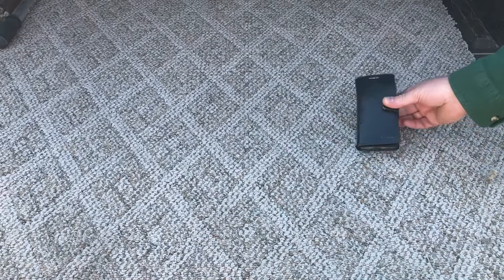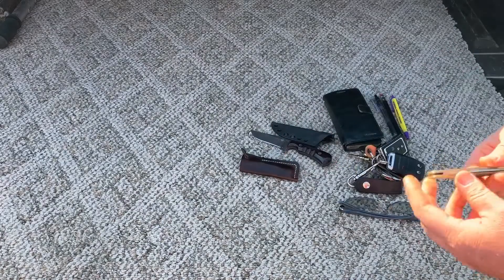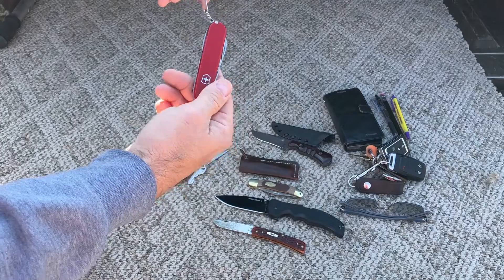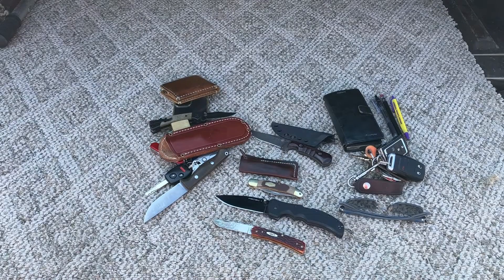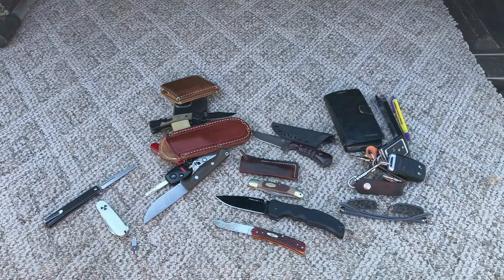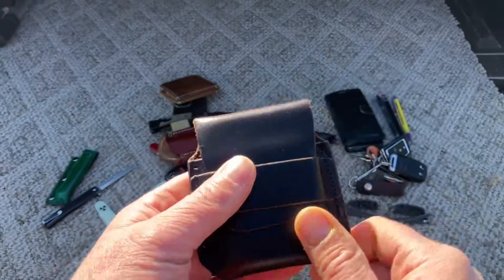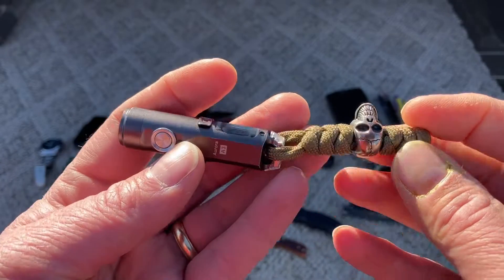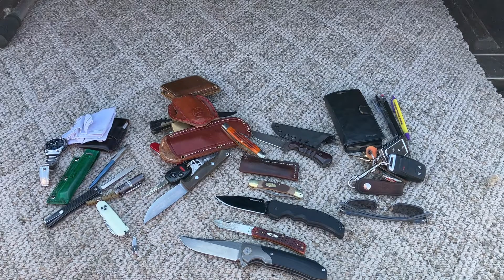Triple EDC Pocket Dump!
Triple EDC Pocket Dump with Big J's Knives and Byron Kennedy while attending the Case Knife Event at Ossian Hardware in Ossian, IN. It was a great time!!